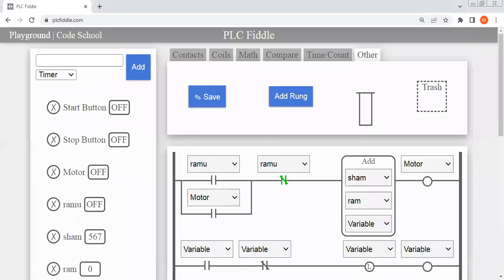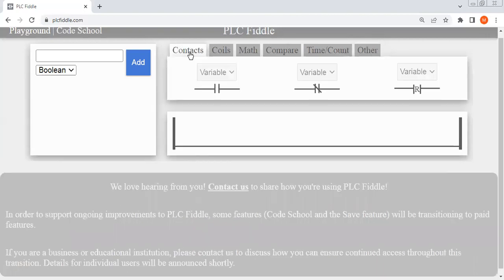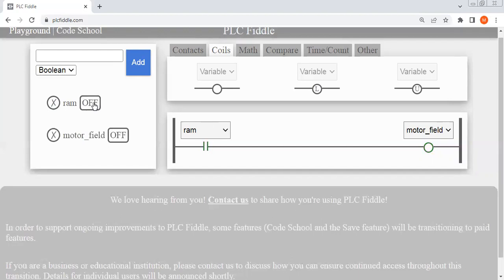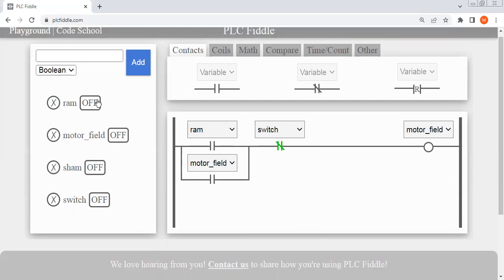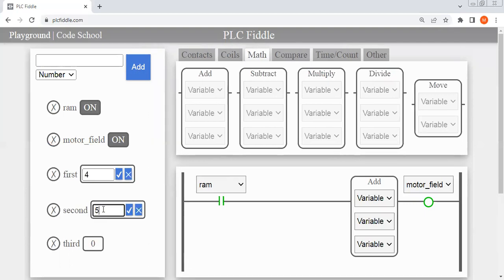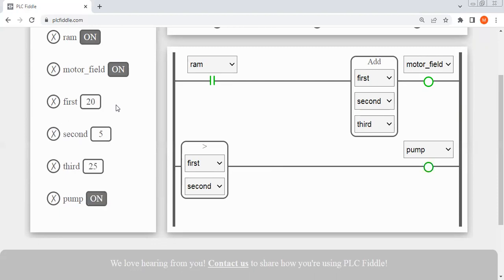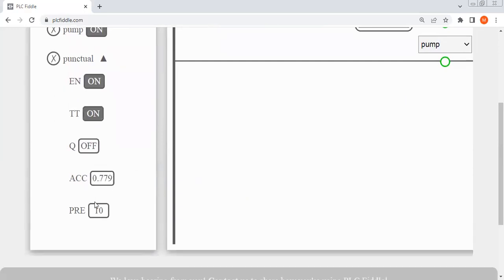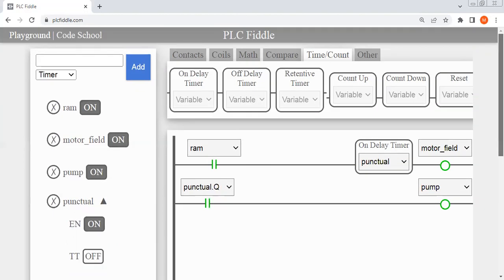Ladder logic, PLC programming, plcfiddle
Introduction to ladder programming. PLC fiddle introduction.

# ladder logic
# ladder programming
# plc